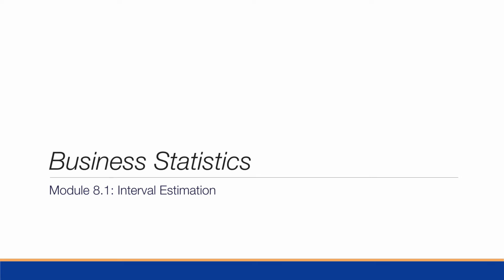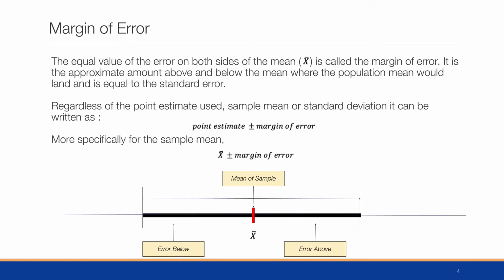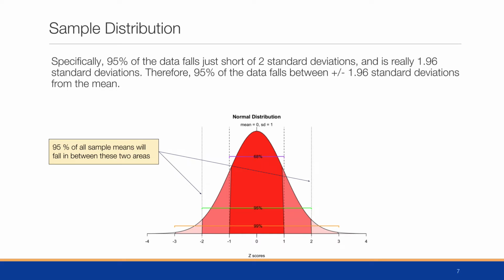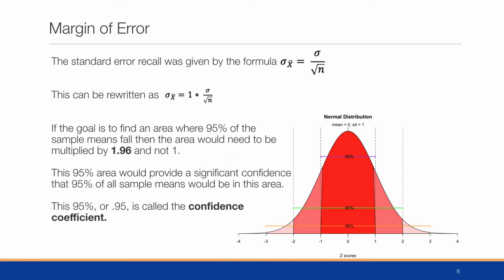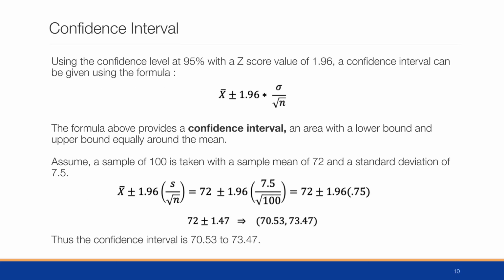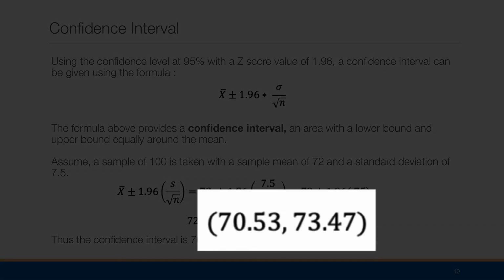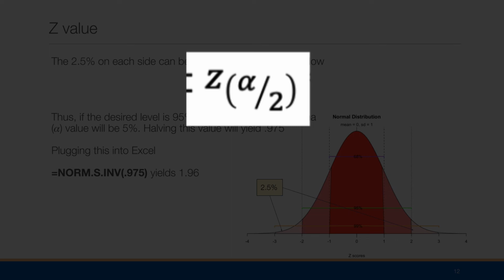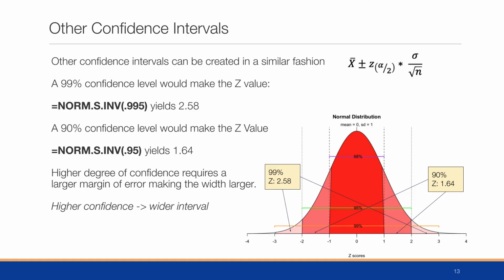Module 8.1 - Business Analytics - Interval Estimation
Learn how to compute an confidence interval for a point estimate